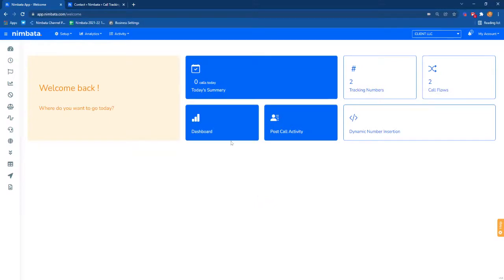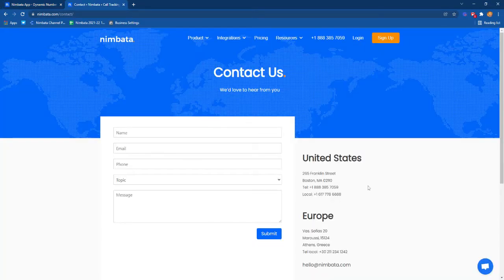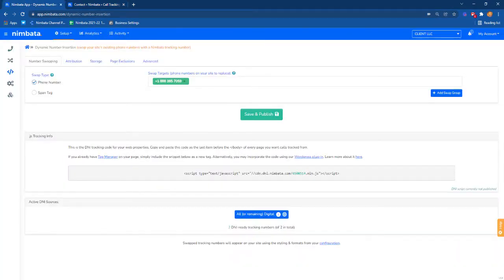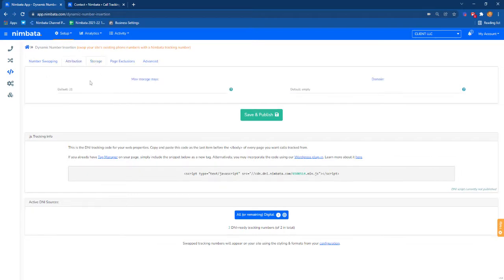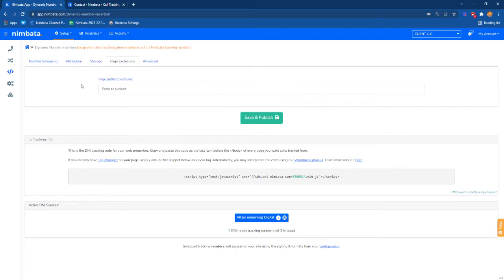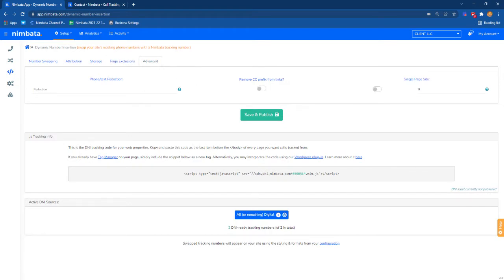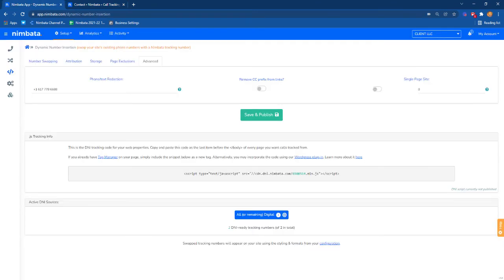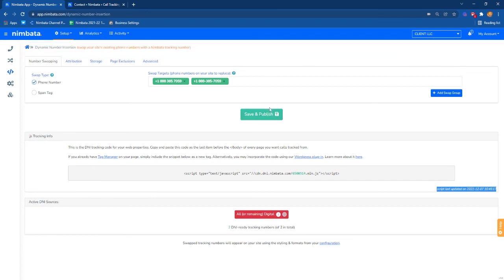Dynamic Number Swapping